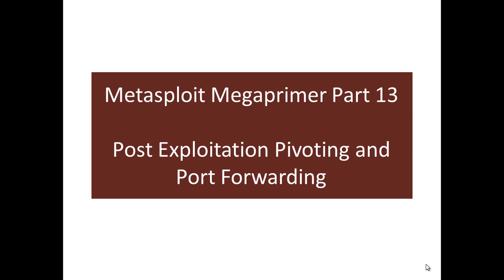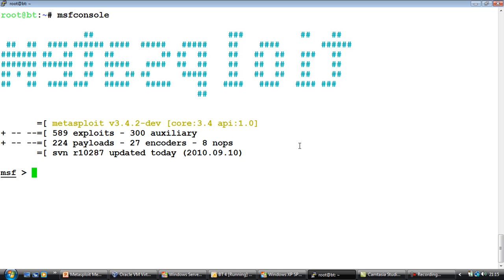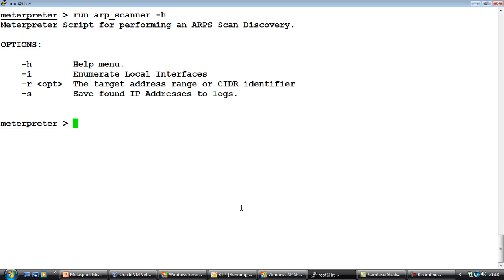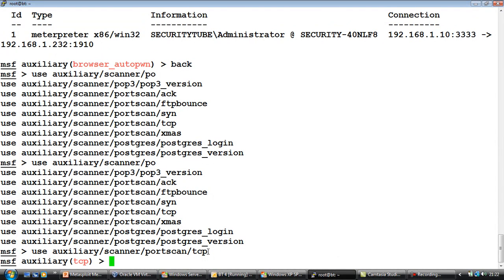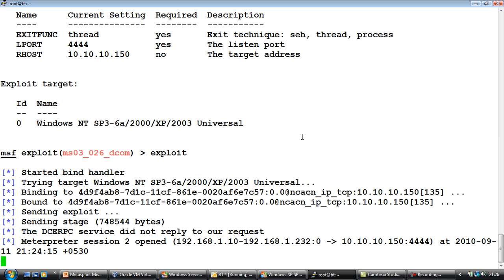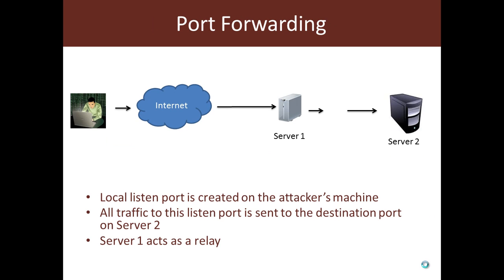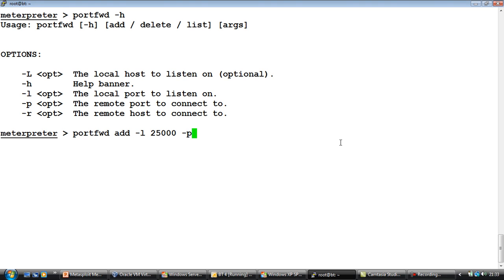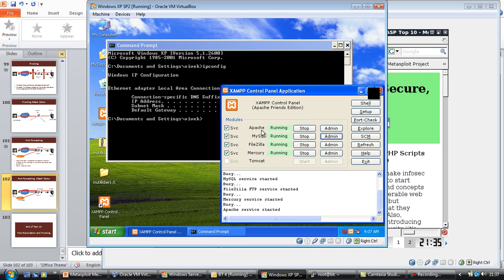Metasploit 13 Post Exploitation Pivoting and Port Forwarding